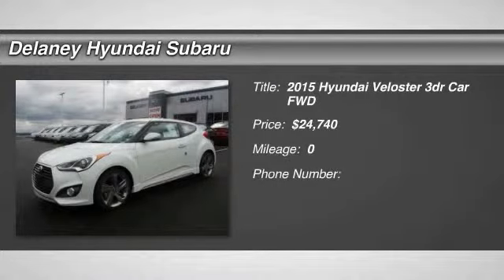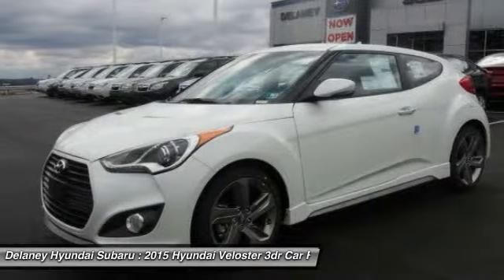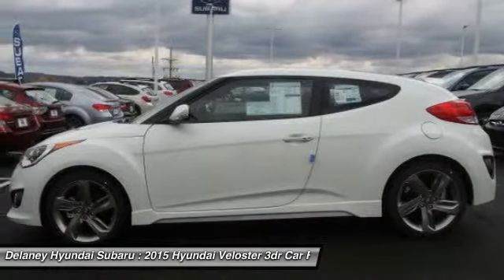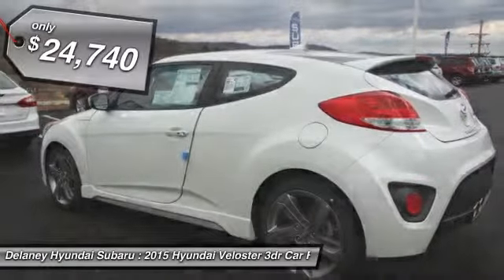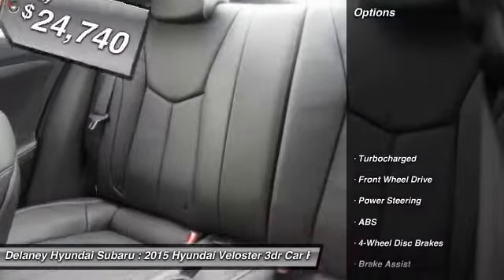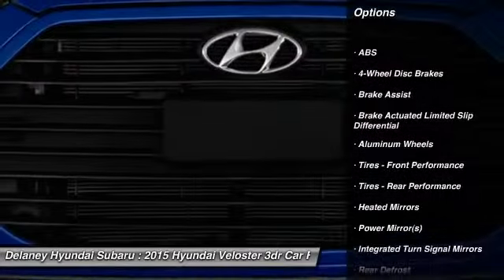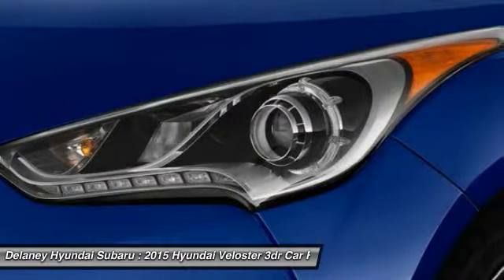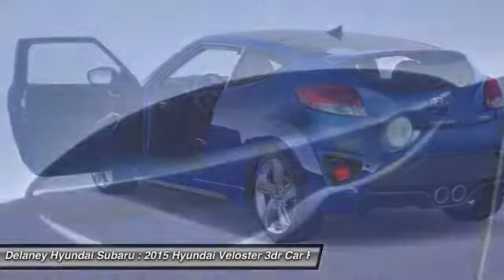2015 Hyundai Veloster 95053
2015 HYUNDAI VELOSTER Indiana, PA
Stock# 95053

Designed to look like nothing else on the road, the bold 3-door design, LED headlight accents and raking contour lines make Veloster instantly recognizable. Veloster comes in 4 unique trims, Veloster, Turbo, RE:FLEX, and Turbo R-Spec. The Turbo includes standard 18-inch alloy wheels, round chrome-tipped dual exhaust, and a special wide-mouthed grille. With expressive styling and smart features like the stealth third door, the result offers the look of a sporty coupe with the added benefit of easy access for rear-seat passengers. The Veloster's unique 3-door design with glass rear hatch and available panoramic sunroof combine to impressive effect by giving Veloster a roomy and enjoyable interior. The available 450-watt Dimension AM/FM/SiriusXM Satellite Radio/CD/MP3 audio system delivers plenty of power with 8 speakers - including an 8-inch subwoofer. Access all of your information, navigation, and entertainment options via a multimedia LCD touchscreen that measures 7 inches. You'll be amazed by Veloster's 1.6L GDI engine. It's both strong and efficient, generating up to 138hp and delivering up to an EPA-estimated 35 MPG hwy. The Veloster Turbo uses the same GDI technology combined with a twin-scroll turbo to give it 201hp and an excellent weight-to-horsepower ratio while still delivering an incredible EPA-estimated 33 MPG hwy. Hyundai's innovative Blue Link in-car wireless connectivity system offers amazing information, entertainment, technology and safety features. From advanced voice recognition that lets you search points of interest to SOS Emergency Assistance. Blue Link can also start your Veloster via a mobile phone app, a toll-free number or the Owner's Website, provided you have push button start as well.